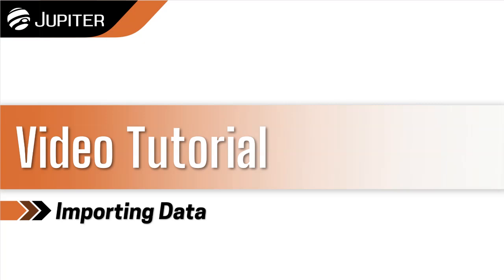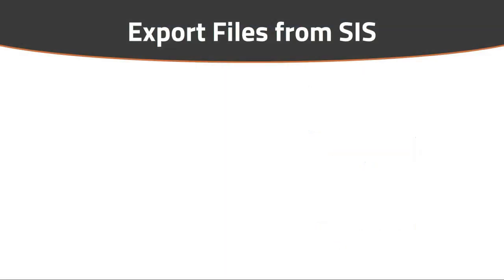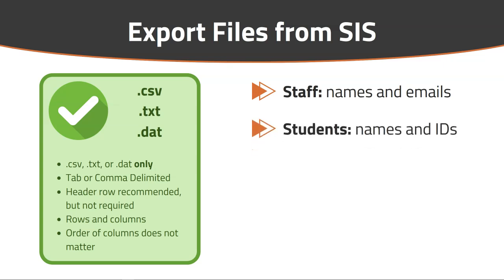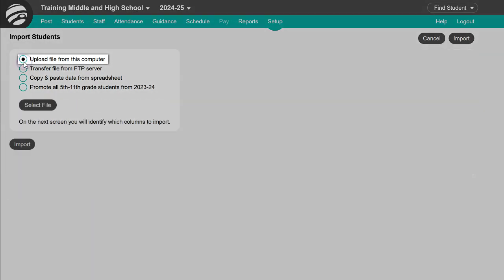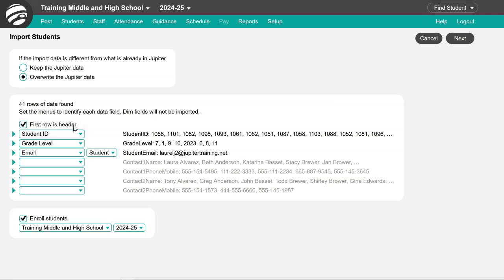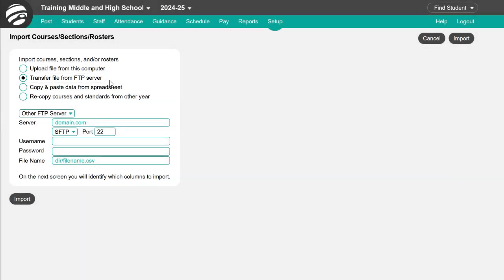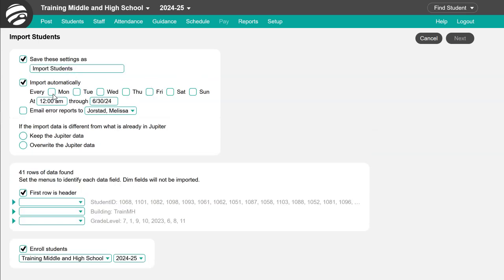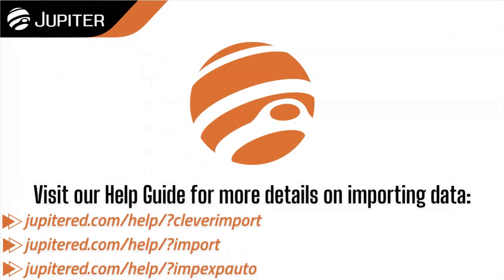Data Imports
This tutorial shows how to import data into Jupiter from your SIS. See our Help Guide for more information.